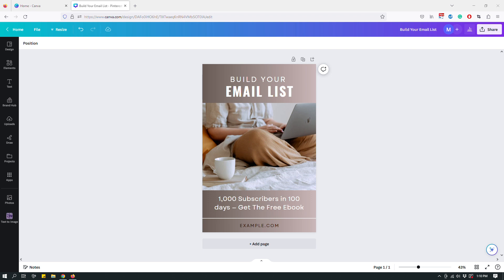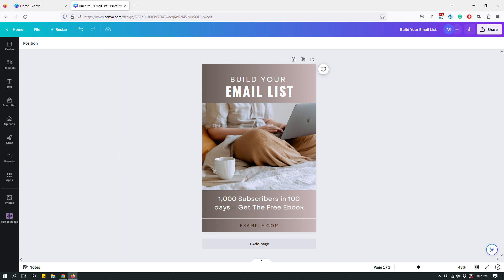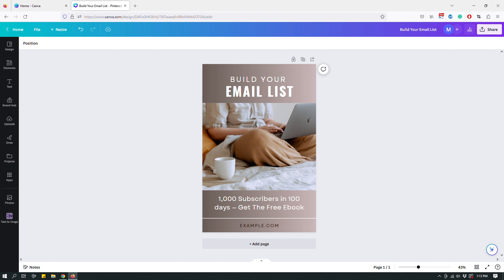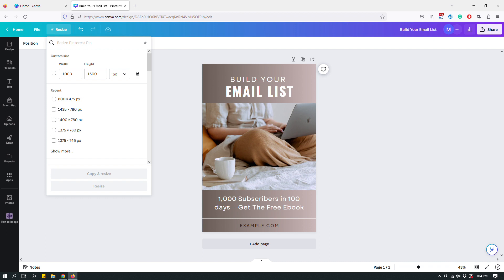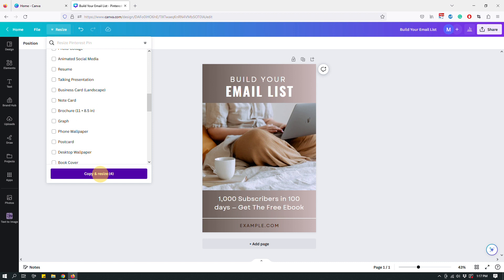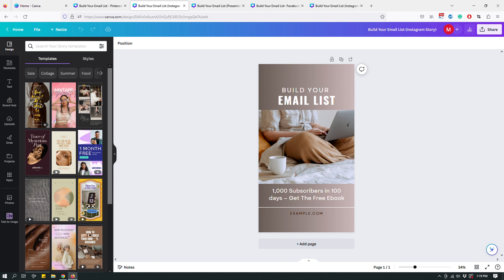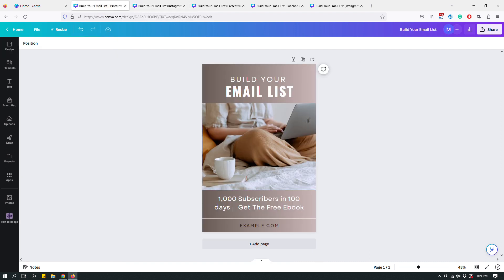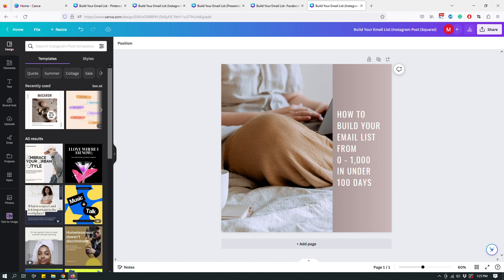How to Create Multiple Social Media Graphics with Canva's Resize Function 🎨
Canva's "Resize" feature makes creating multiple branded graphics in different sizes easy peasy! And saves a LOT of time. Watch me create four branded graphics in just minutes using the Resize function.